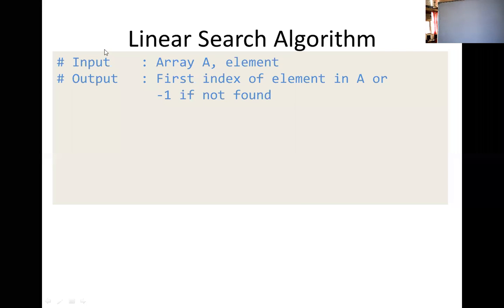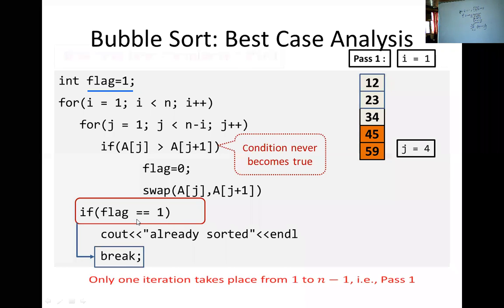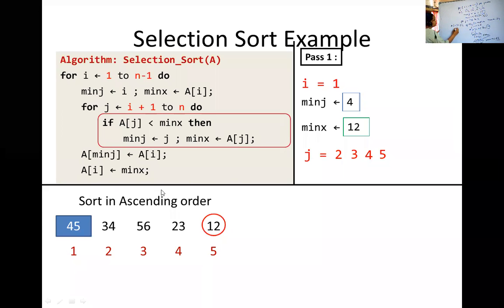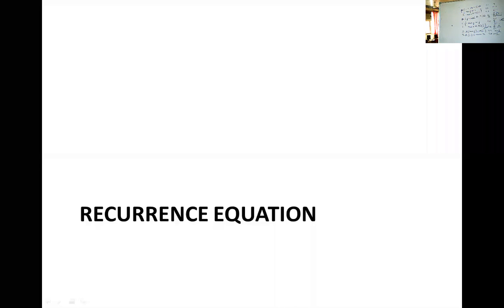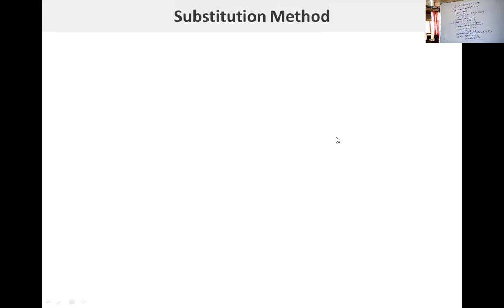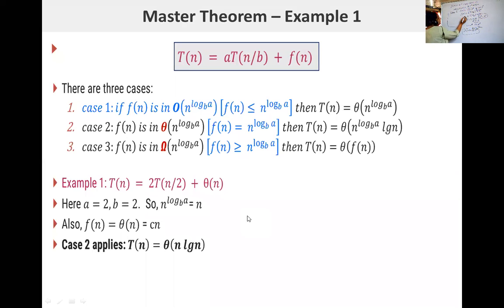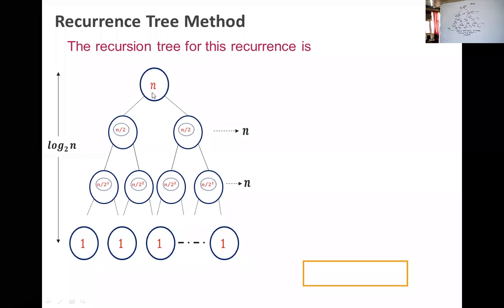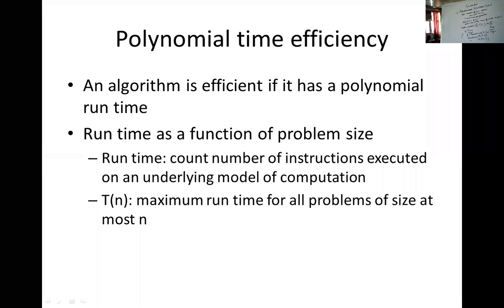Lecture 1 DAA Linear Search,Bubble sort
Er. Tejinder Sharma